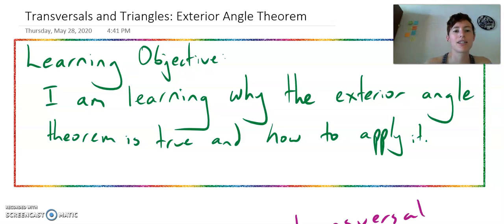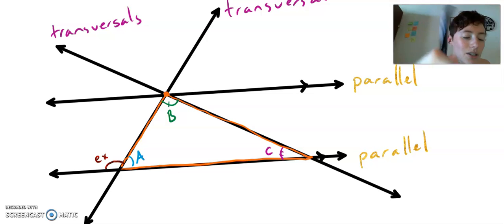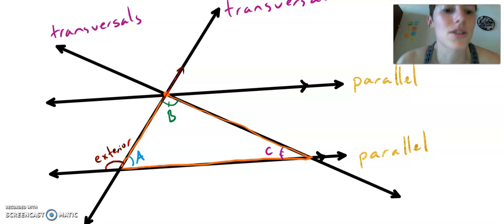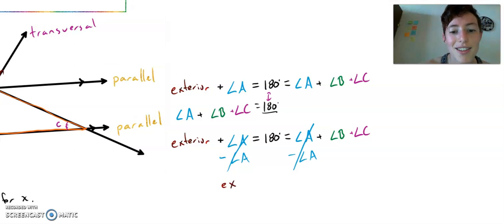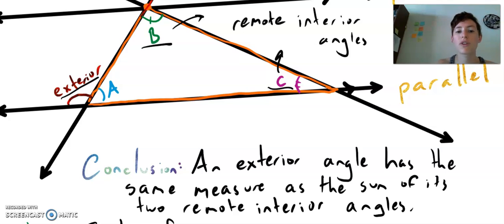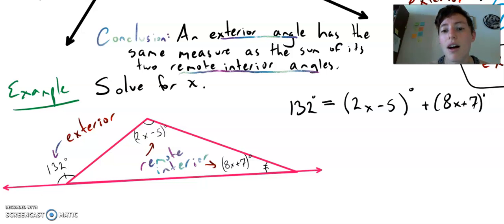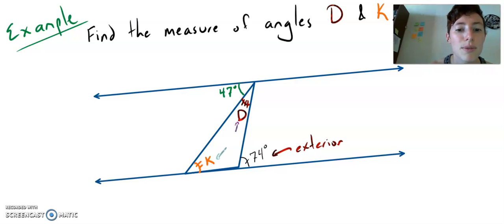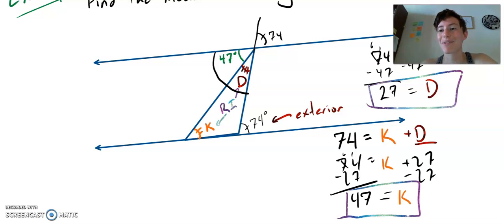Transversals and Triangles: Exterior Angle Theorem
See how the exterior angle of a triangle relates to the interior angles!